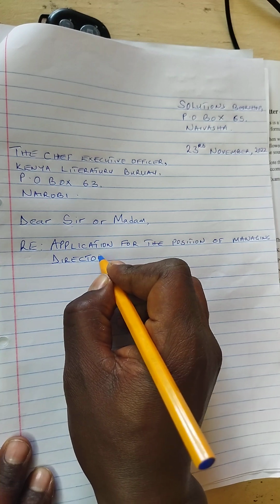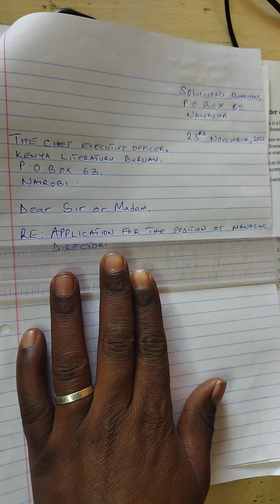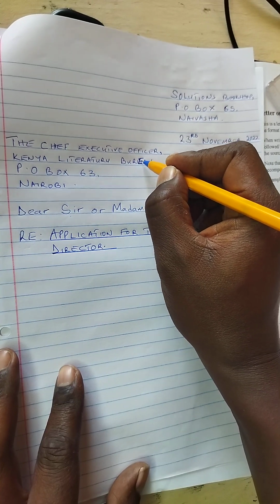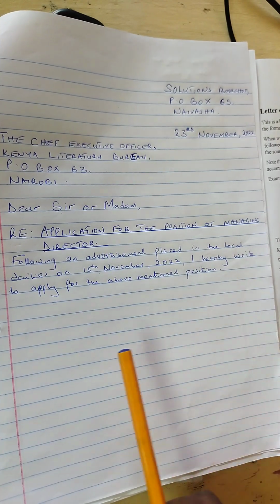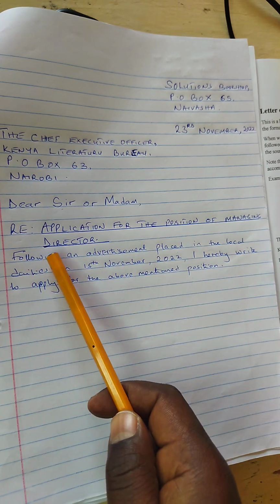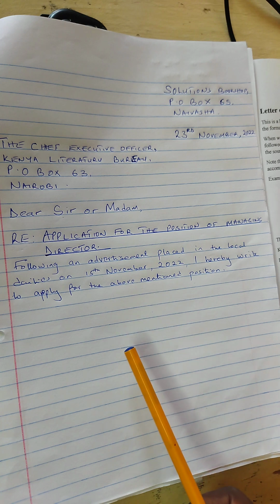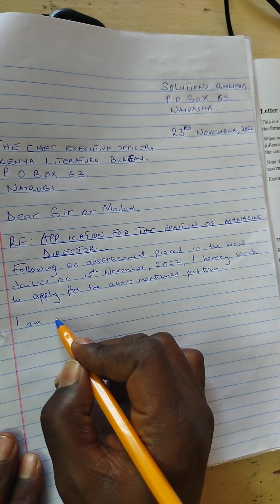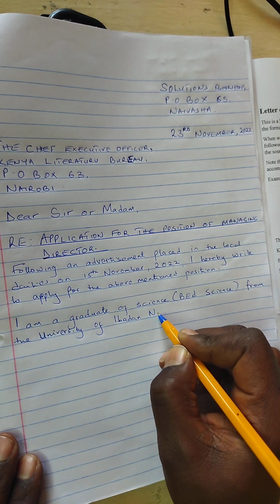Writing letters of Application.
practical on how to write letters of Application